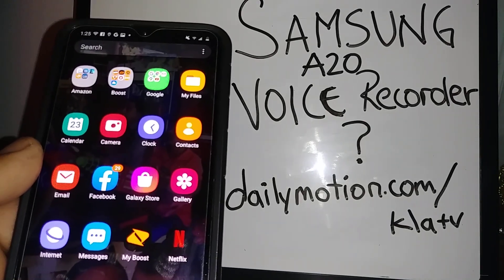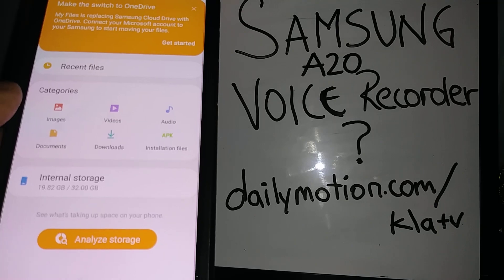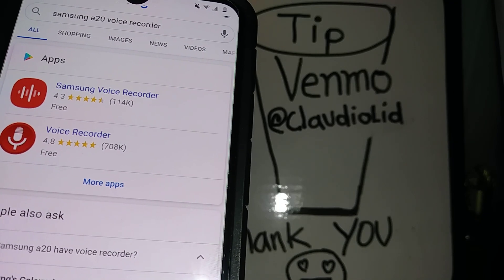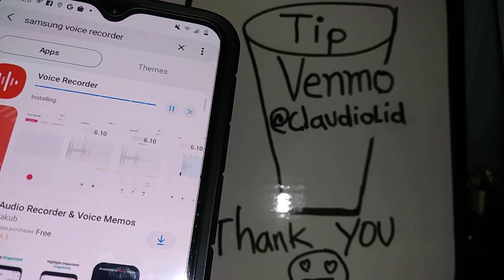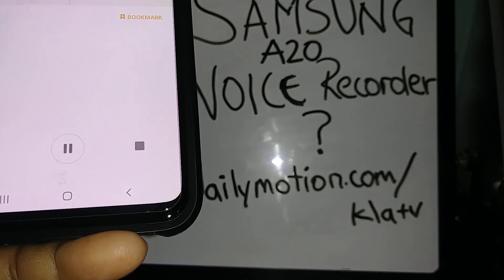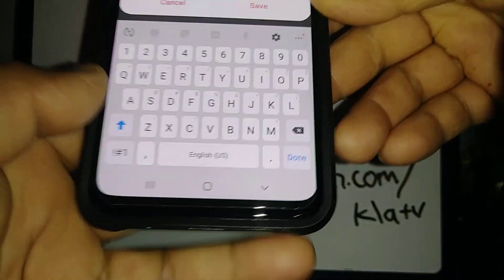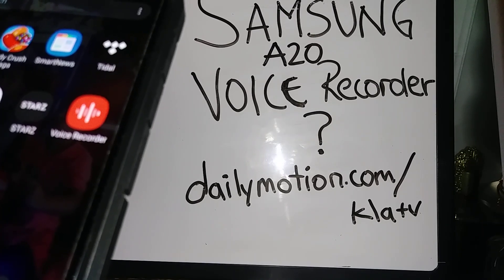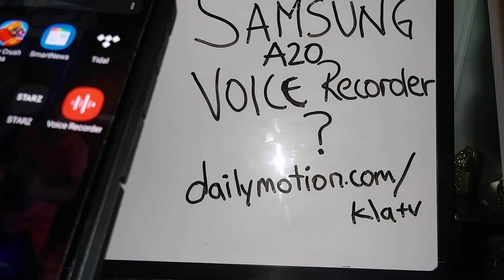Galaxy A20 Voice recorder // Does Samsung galaxy a20 has voice recorder?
Does Samsung a20 has voice recorder? Where is voice recorder on Samsung Galaxy A20?
This is one of the very useful app that the galaxy A20 is missing. This is not the google voice feature or the incoming voice call recorder from samsung.
Samsung Voice recorder is designed to provide you an easy and wonderful recording experience with high quality sound while also providing editing and playback capabilities.
- background recording is supporting by simply pressind the home button.
- voice memo records your voice and then converted to on-screen text so called STT.
-bookmark the points you want to marm
- reject callas while recording